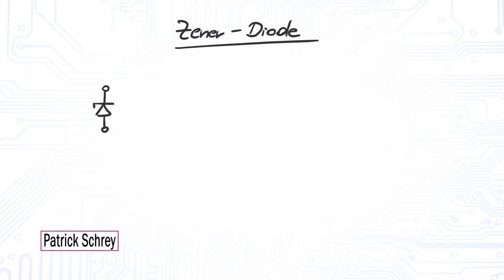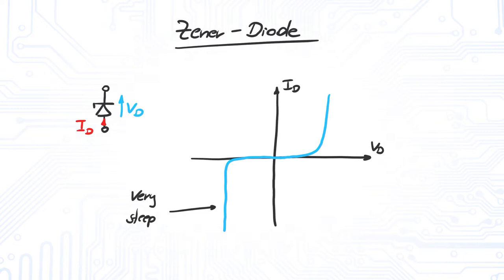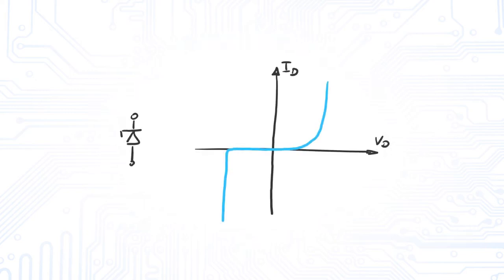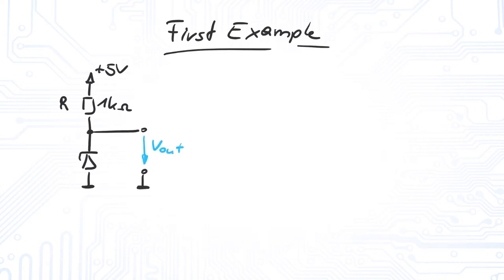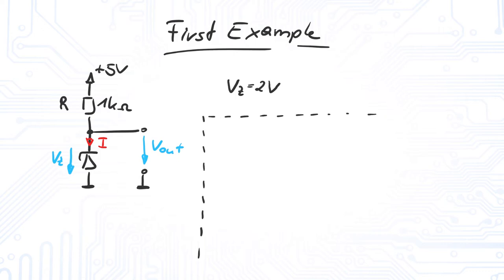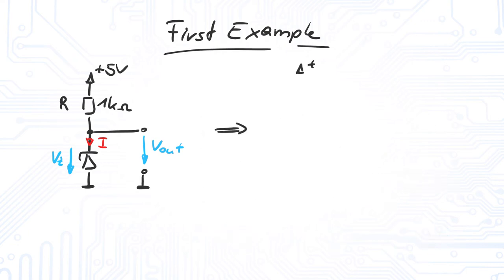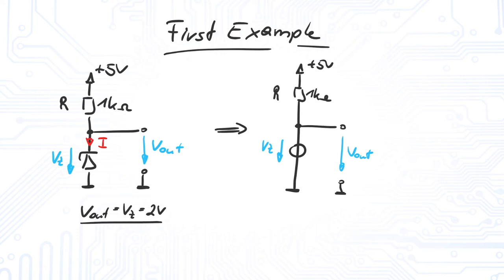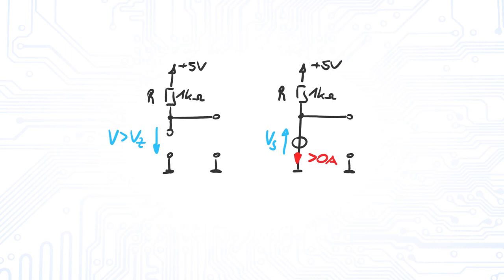Zener Diodes, Z Diodes in Circuit Analysis: Characteristics, Simplified Represenation and Example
In this video we show you, how to deal with circuits containing Zener diodes, also sometimes called z diodes. We shortly revise the behaviour of Zener diodes. Further on we focus on the three important operating regions, which are "breakdown", "not conducting" and "forward conducting", whereas the latter two are the same that we already know from simple semiconductor diodes. Finally, we determine the proper operating region by an example and show that the other regions are not mathematically possible.

Chapters:
0:03 Zener Diode Introduction (Characteristic)
0:35 Symbol Explanation
0:48 Example
1:07 Operating Regions (Breakdown, Not Conducting, Forward Conducting)
2:01 Impossible Operating Regions

Additional Links:
- Institute of Electronics / Institut für Elektronik: